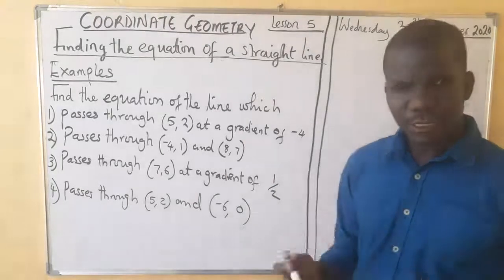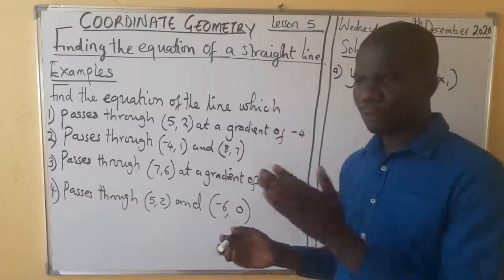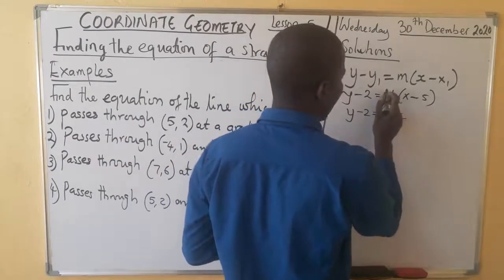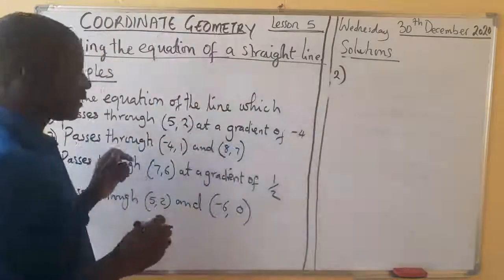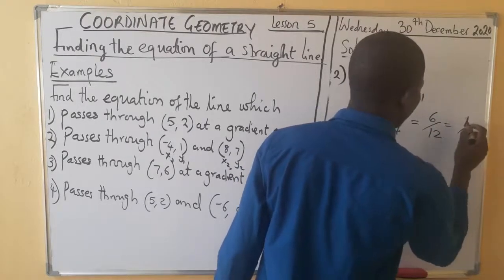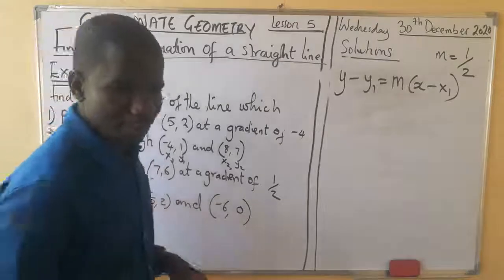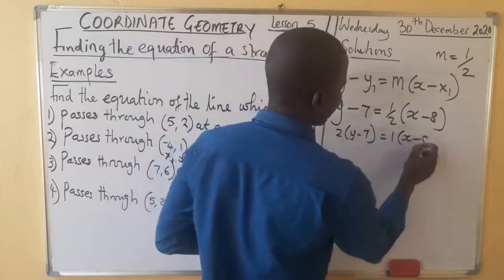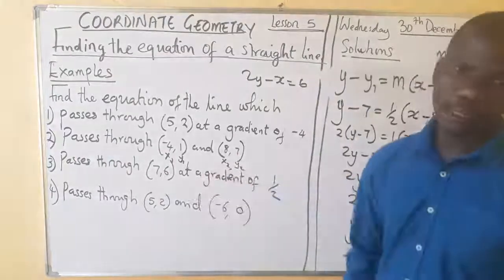Lets Learn Geometry(MATHEMATICS)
LEARNING GEOMETRY